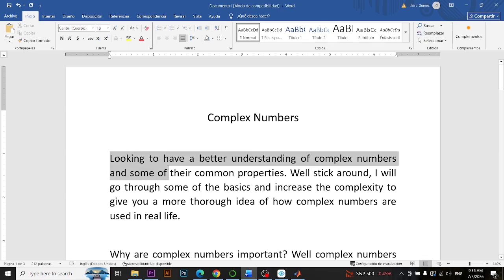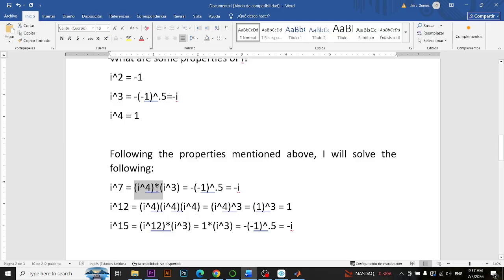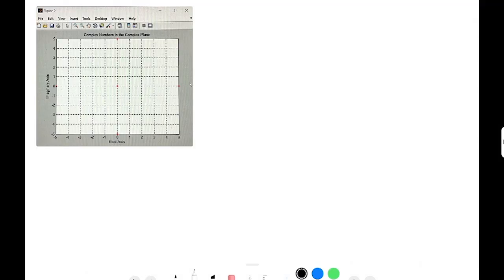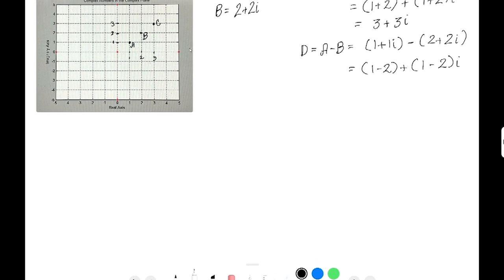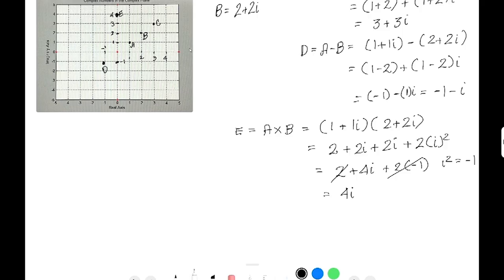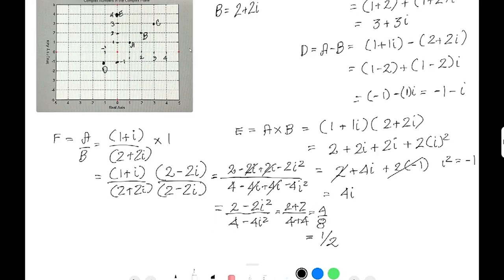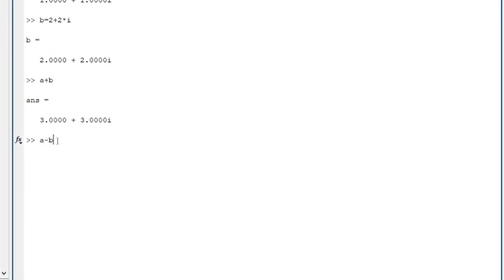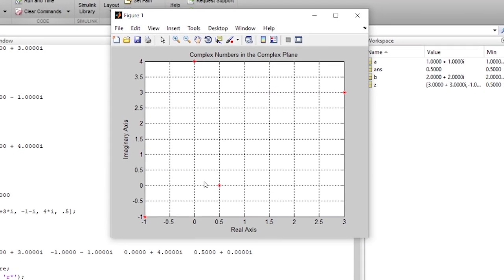An introduction to complex numbers using basic arithmetic and Matlab software.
This video covers the following:
1. Defines a complex number.
2. Shows the power properties of complex numbers.
3. Demonstrates how to add, subtract, multiply, divide and plot complex numbers.
4. Uses Matlab to check answers and plot complex numbers.

Sizzr - Schwartzy